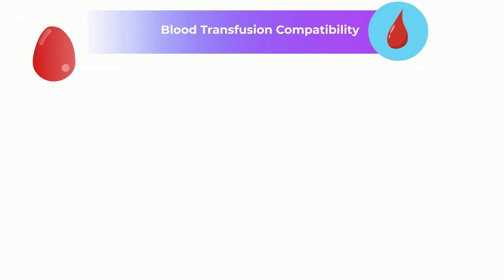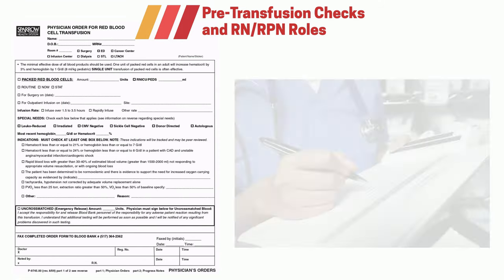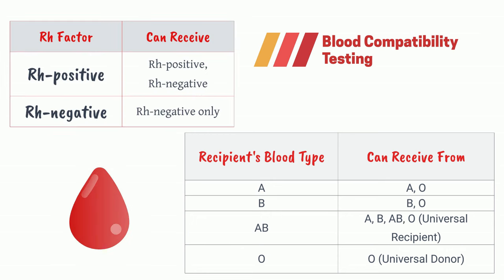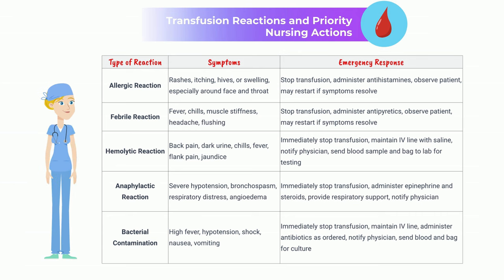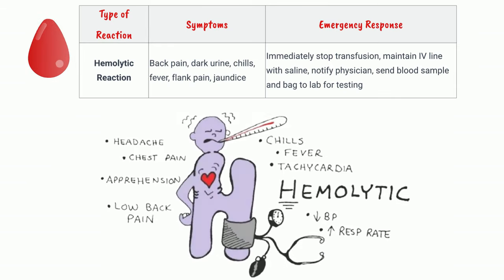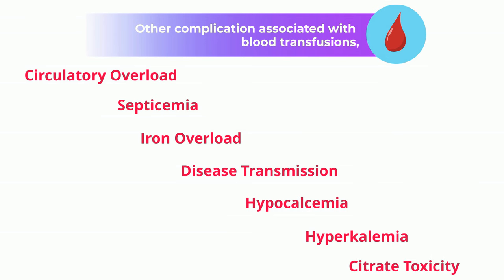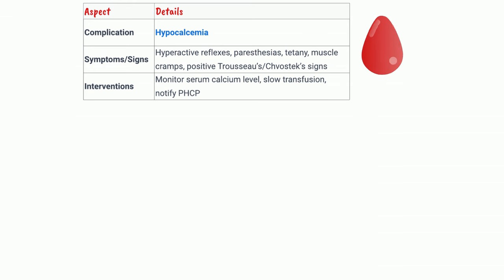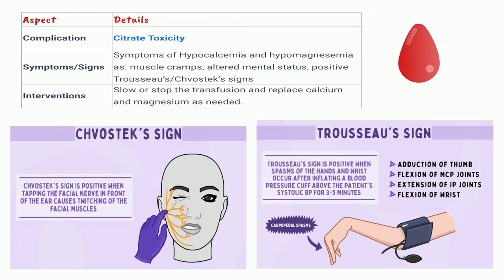"Blood Transfusion: Reactions, Complications, and Nursing Strategies"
Join us in this informative video where we explore the critical aspects of blood transfusions, focusing on potential reactions, complications, and the vital role of nursing interventions. Whether you're a healthcare professional, a nursing student, or simply someone interested in medical knowledge, this video is tailored to enhance your understanding of this essential medical procedure.

Key Points Covered:

Basics of Blood Transfusion: We start with a brief overview of what blood transfusion is, its purposes, and the different types of blood products used.

Identifying Reactions: Learn about the various reactions that can occur during and after a blood transfusion, ranging from mild allergic reactions to more severe cases like hemolytic reactions.

Understanding Complications: We delve into the complications associated with blood transfusions, discussing how they occur, their symptoms, and the importance of prompt recognition and management.

Nursing Interventions: A crucial segment dedicated to nurses and healthcare practitioners, outlining the strategies and interventions necessary to manage and prevent transfusion reactions and complications effectively.

Real-World Applications: Through case studies and examples, we demonstrate how the theoretical knowledge is applied in real-world clinical settings, enhancing practical understanding.

👍 Like our video if you find it helpful.